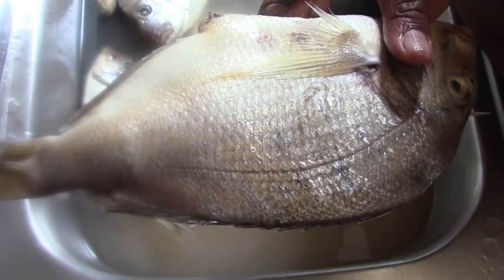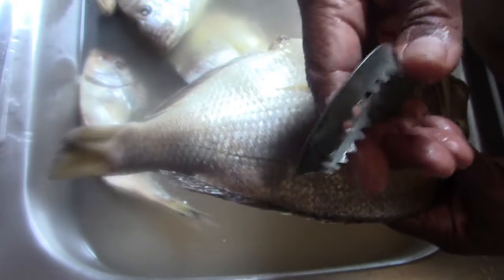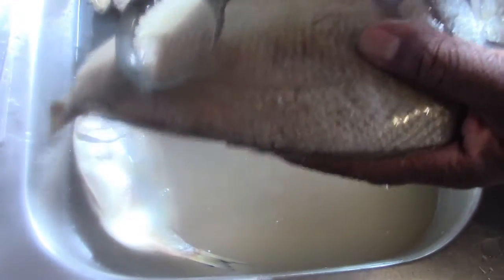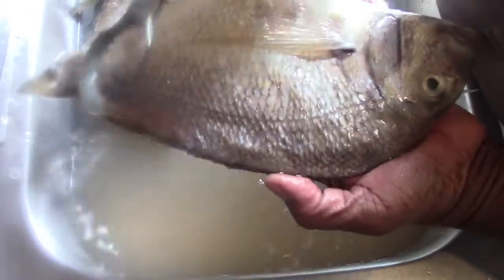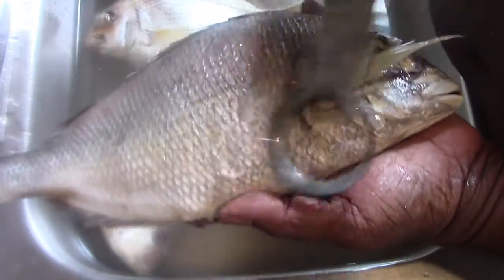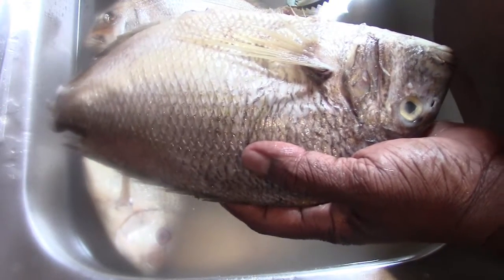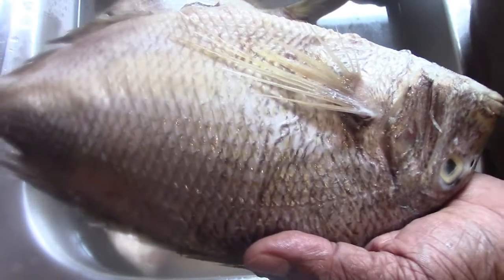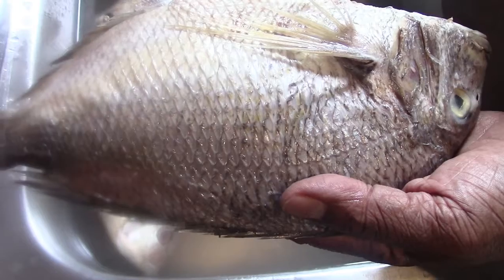Jamaican (SMART) Indoor Fish Scaling.Rite Style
Using a technique which i have used for decades to scale fish and control the scales from flying all over also preventing a fishy odor and extra  work.